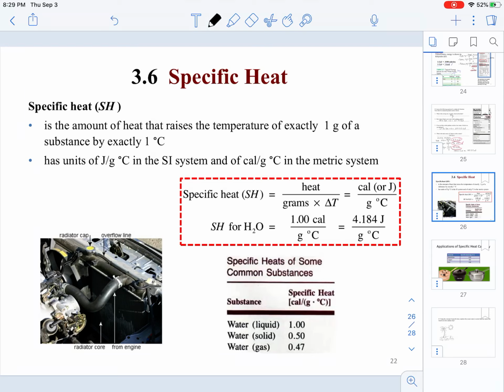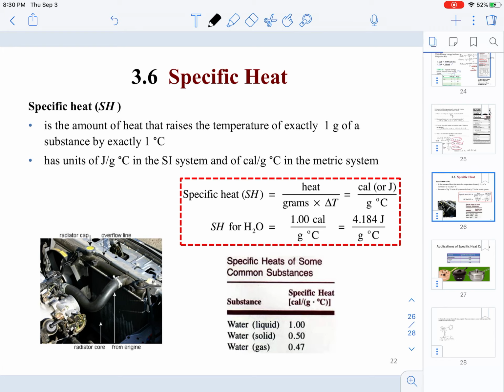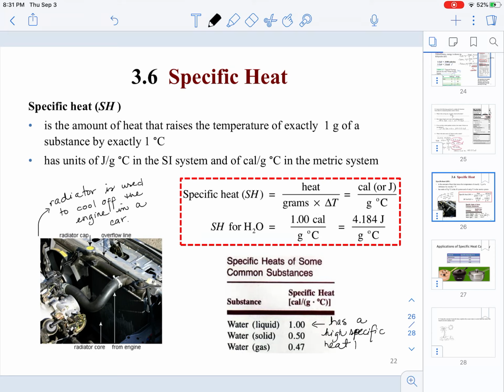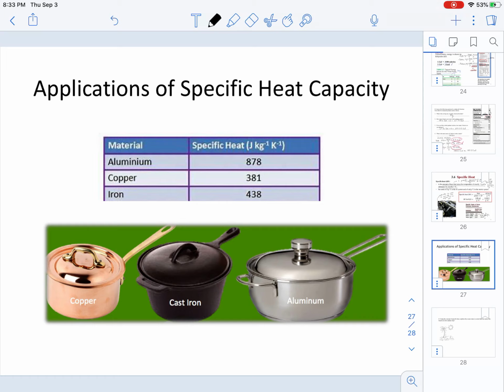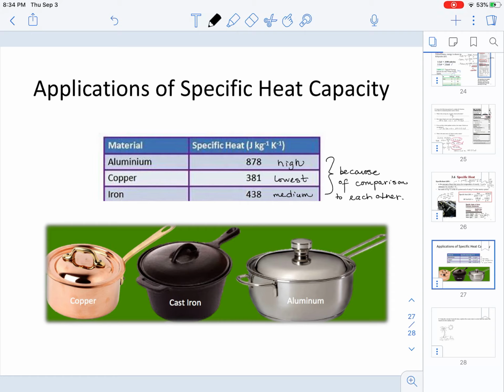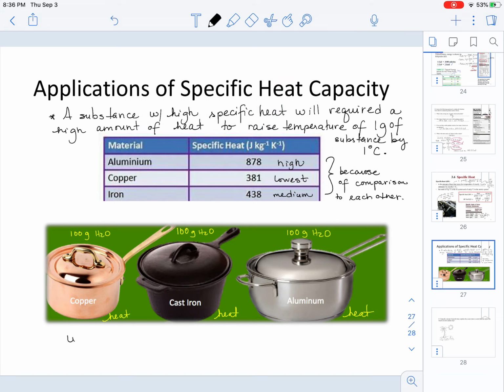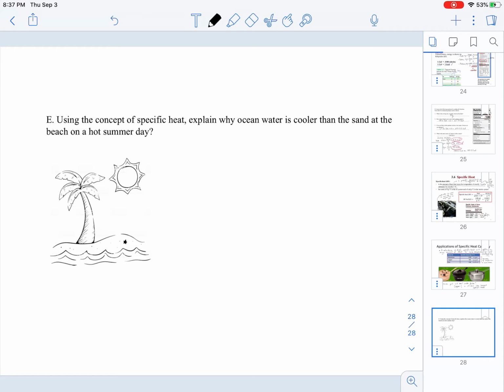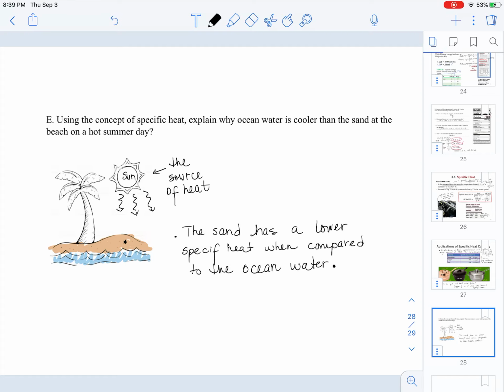CHEM 104 Chapter 3 Matter and Energy Part 5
These videos include the material for chapter 3.  The topics covered include the classification of matter, description of properties and changes, discussion of energy and nutrition and application of specific  heat capacity.